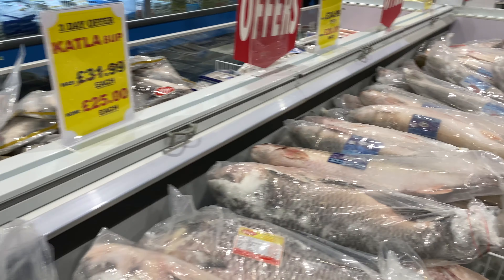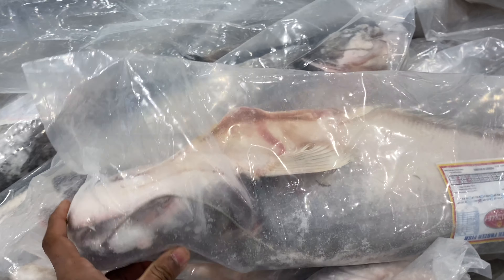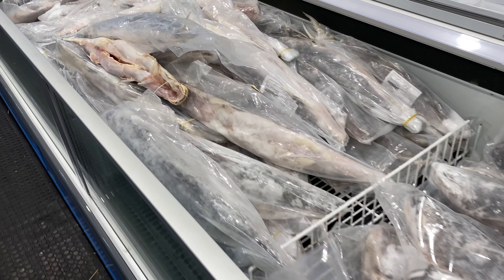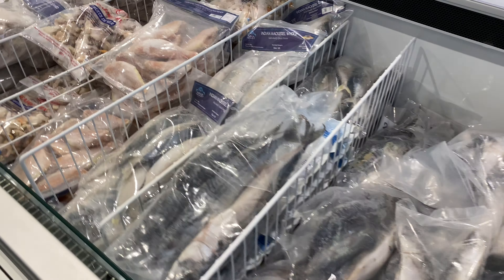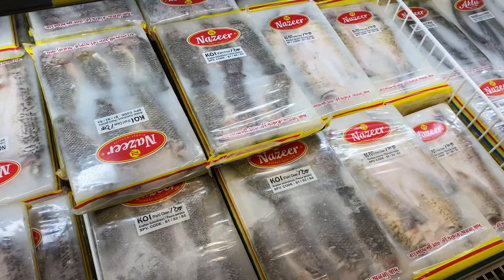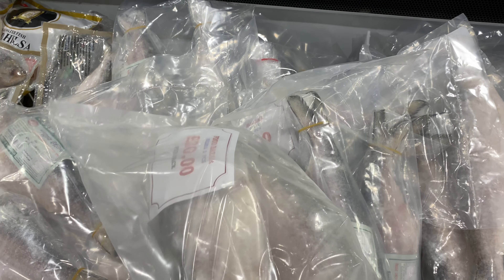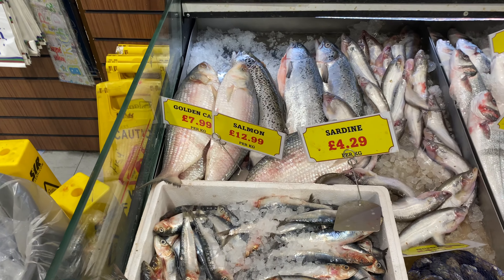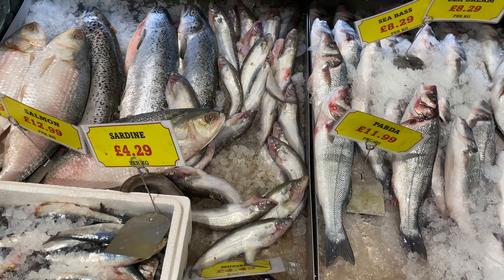Becton fish bazaar LONDON |4K|লন্ডনে তাজা সবজির বাজার#london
Fresh BANGLADESHI vegetables and fruit supermarket in LONDON. Becton food bazaar is perfect place for all Asian food. They have 500 car parking facilities makes customer to peace of mind for shopping. Amazing collection of BANGLADESHI vegetables like Gourd (লাউ), papaya(পেঁপে), brinjol (বেগুন),green chill(কাঁচা মরিচ),coriander etc.